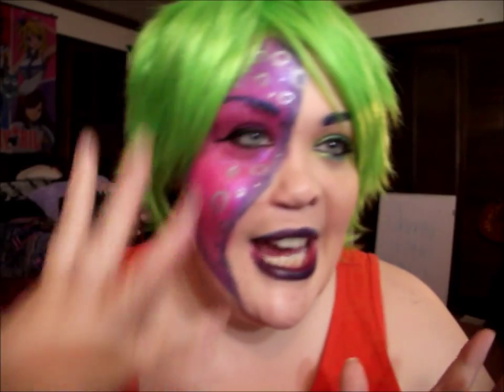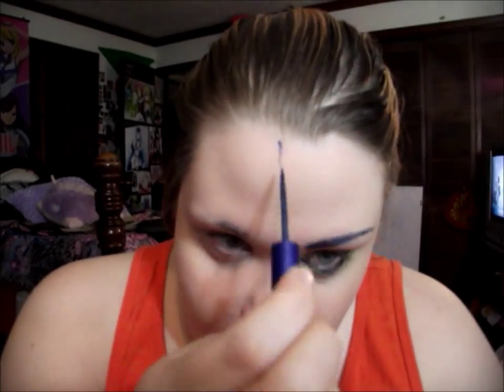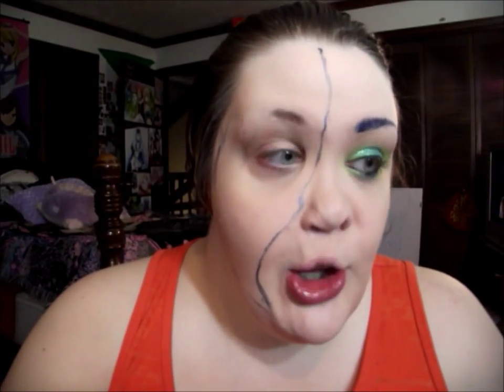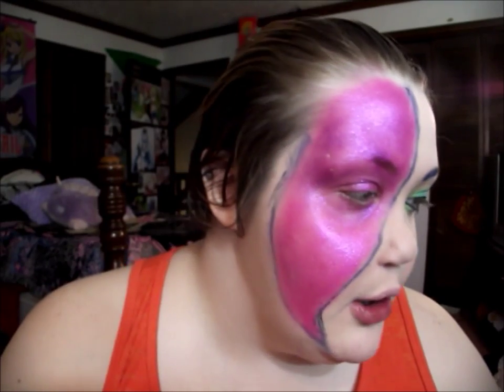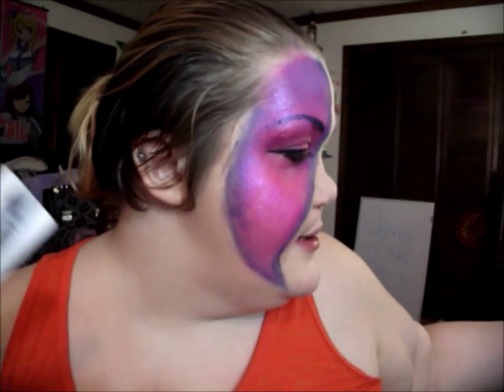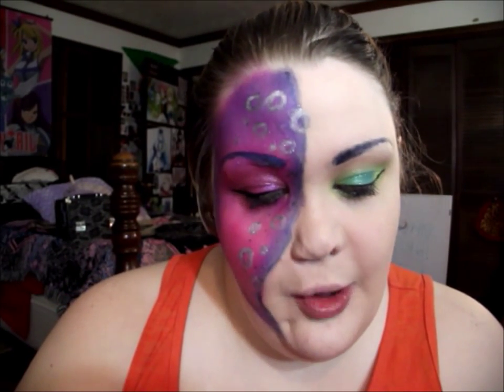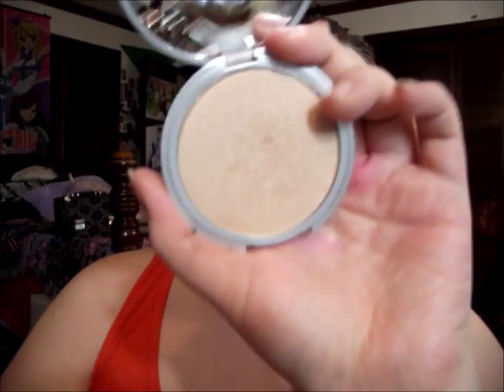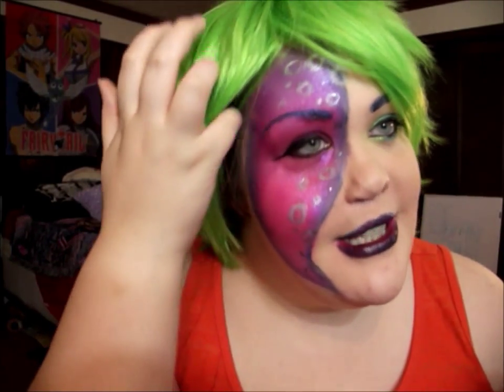Tentacle Girl: Monster Girl Collab with Swandzz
Amazon Wishlist: